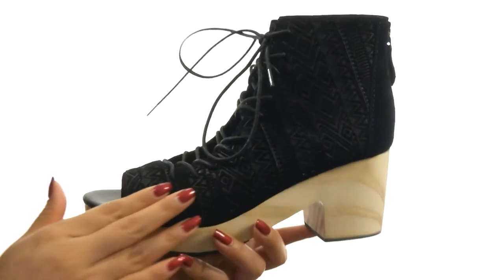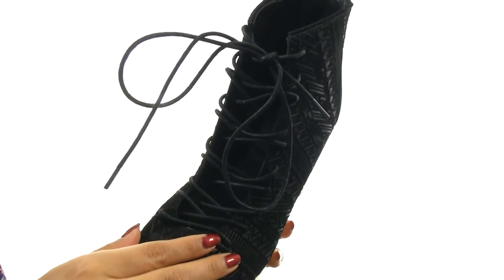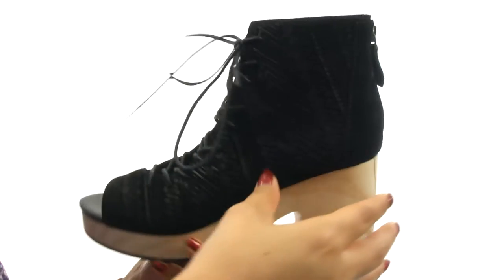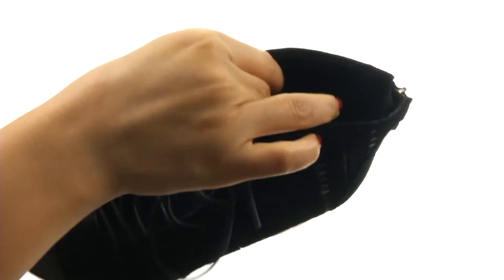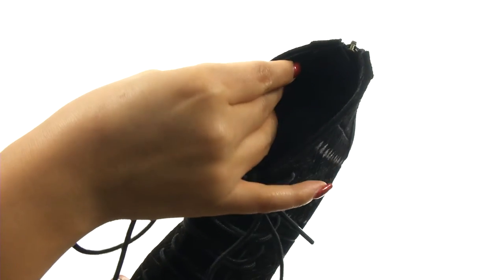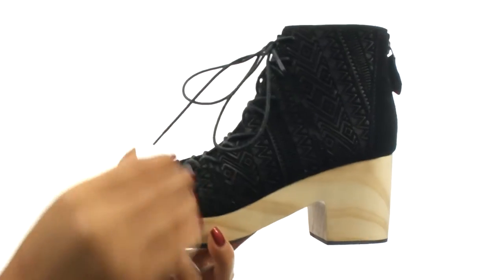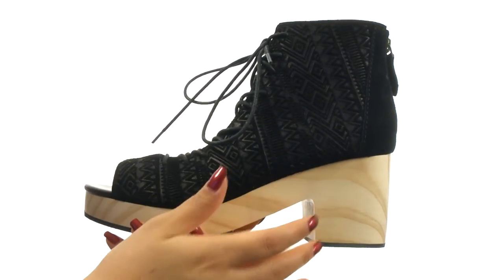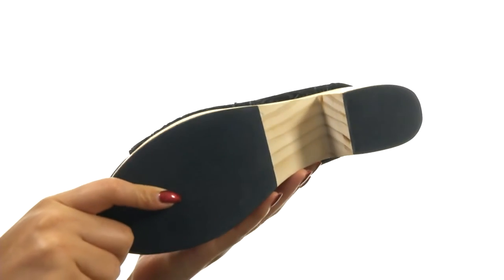Kelsi Dagger Brooklyn Main SKU:8879791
Don't hide that new pedicure. Show off your perfect polish with the retro Kelsi Dagger Brooklyn® Main shootie.
Premium leather upper features geometric pattern.
Front lacing with back zipper closure.
Round-toe silhouette.
Smooth man-made lining.
Lightly padded footbed.
Block platform with man-made sole.
Imported.
Measurements:
Heel Height: 2 3⁄4 in
Weight: 14 oz
Shaft: 5 1⁄4 in
Platform Height: 1 in